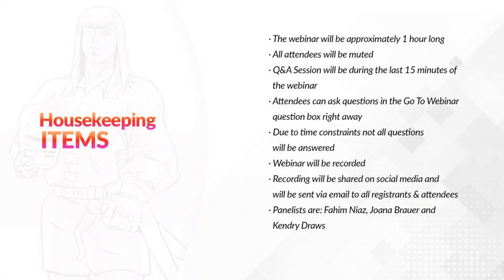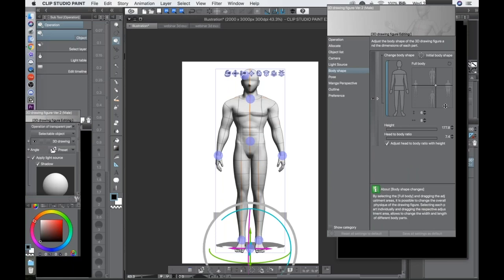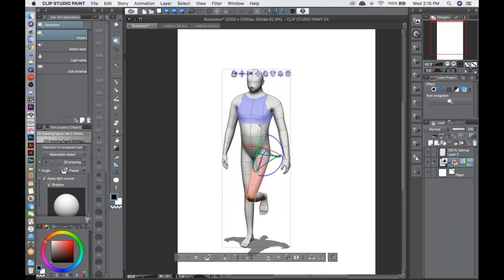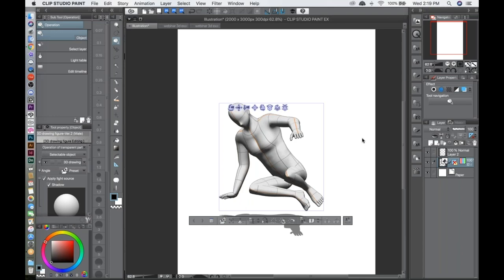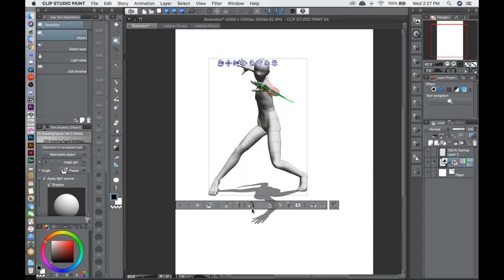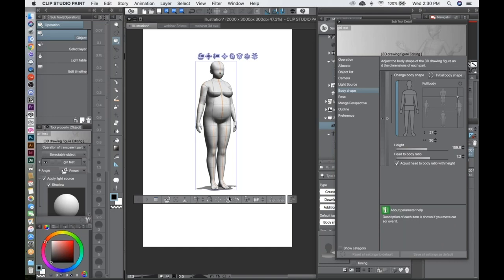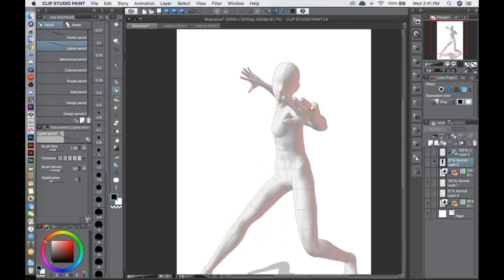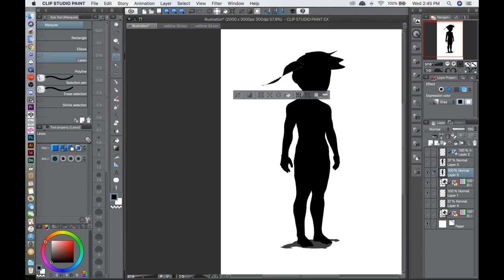Webinar 🇬🇧 – Drawing characters using 3D models in Clip Studio Paint with Kendry Draws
Watch this FREE 1-hour webinar with  Kendry Draws. Kendry shares some of his most creative tips for using 3D models to draw/design characters in Clip Studio Paint". Following the live presentation, there is a Q&A session.

My name is Kendrys Diaz, I'm a freelance graphic designer/illustrator currently I living in Brooklyn, New York. I like reading comics and manga with unique art styles as well as creating characters and drawing line art. I enjoy finding new ways to create art and sharing tips & tricks on Youtube.